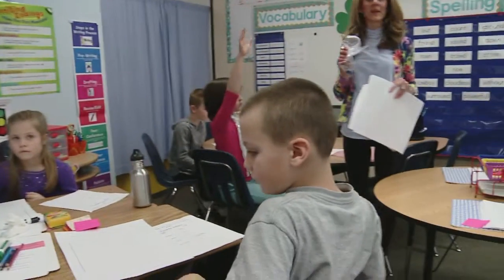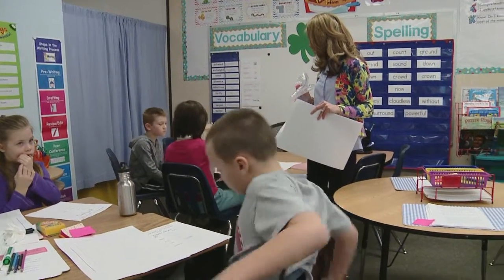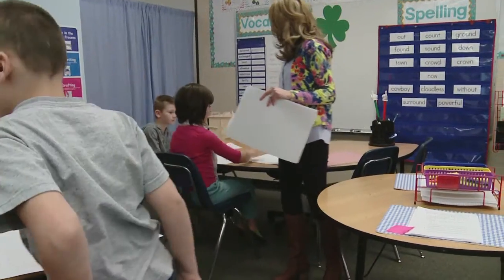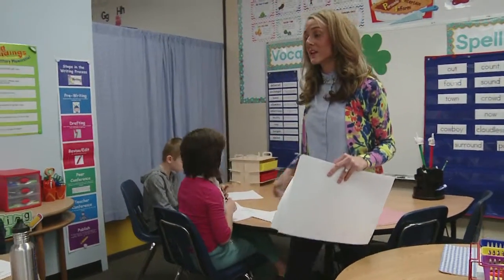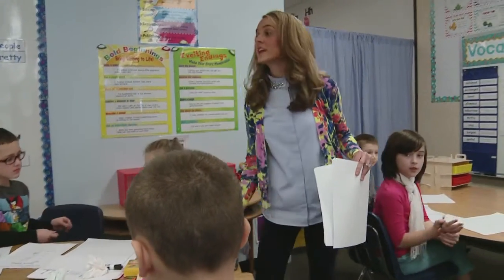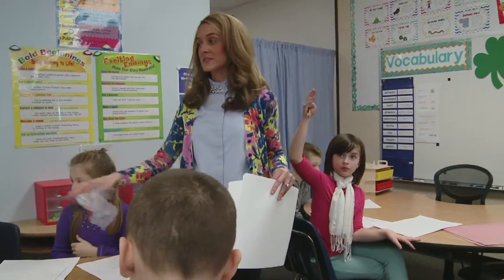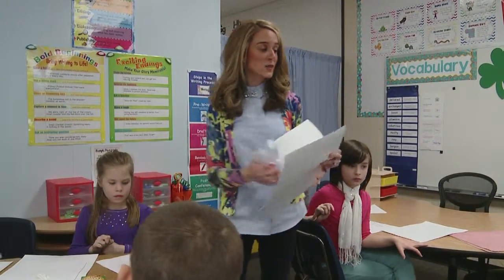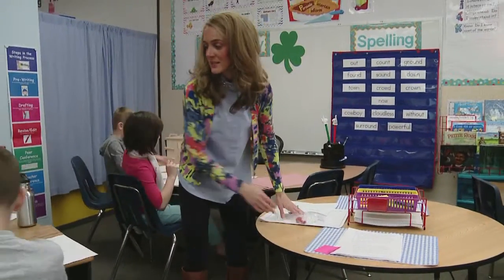Teacher groups students effectively - Example 8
Instructional groups are productive and fully appropriate to the instructional purposes of the lesson. Students help each other with the activity.